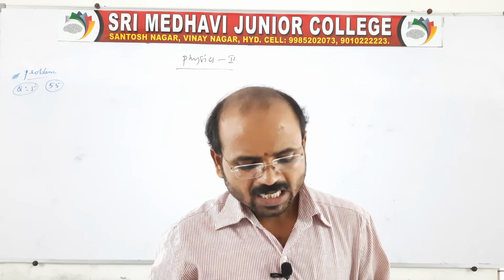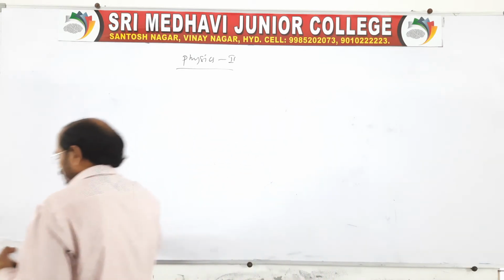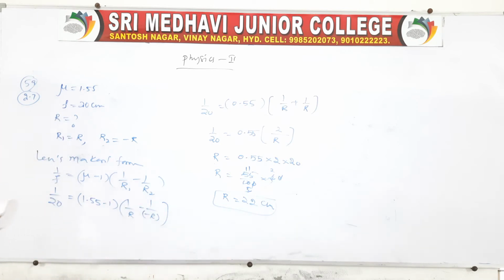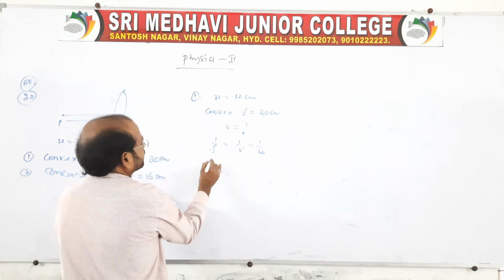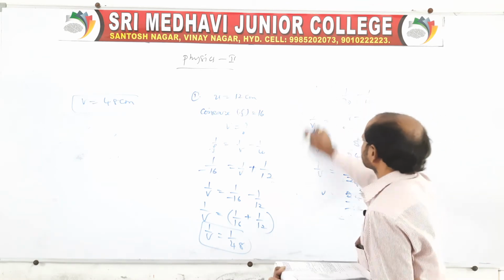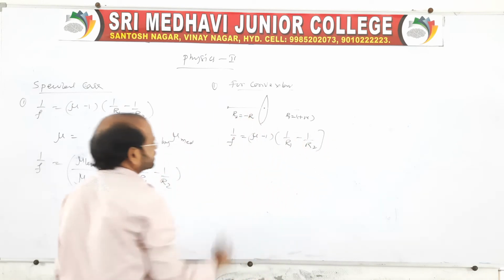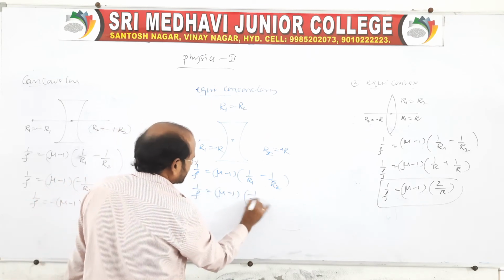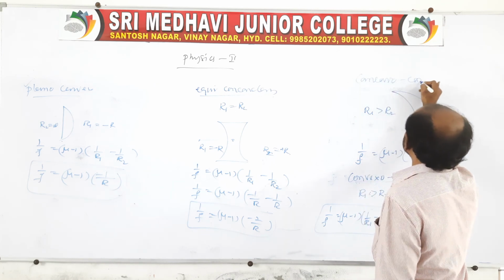(22 Oct 2020) PROBLEMS ON THE BASIS OF LENSES